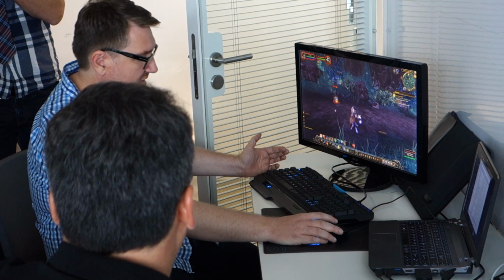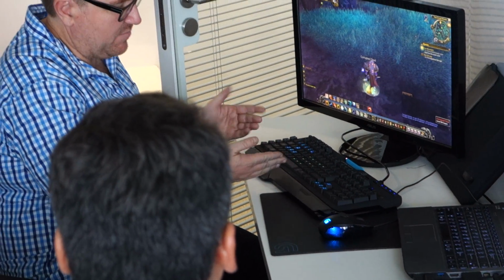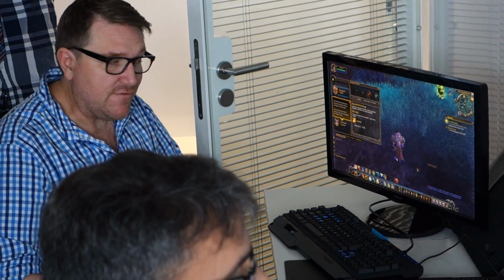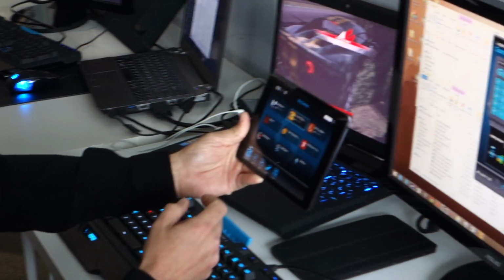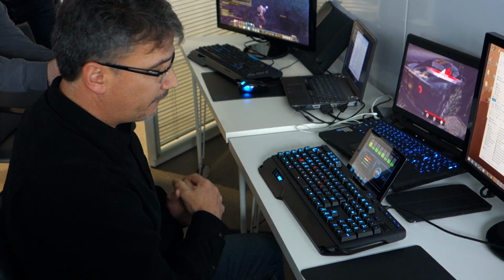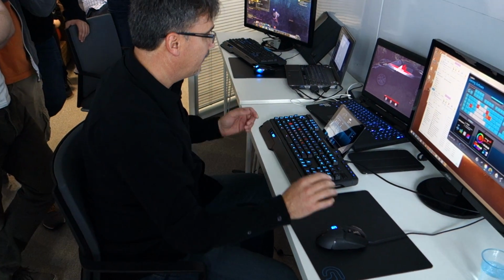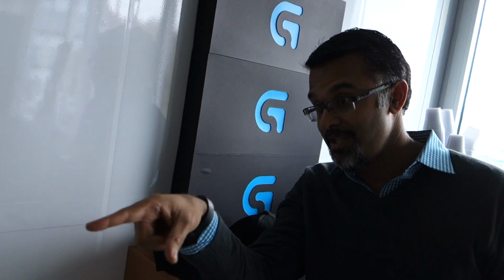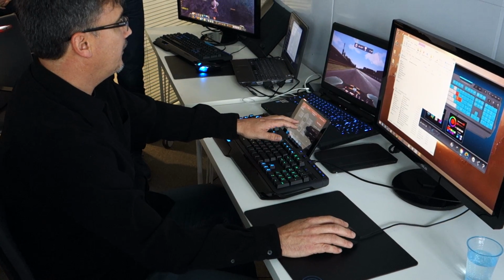Logitech Shows Off the Potential of its Arx Pax Software